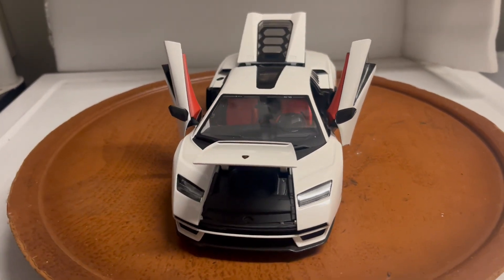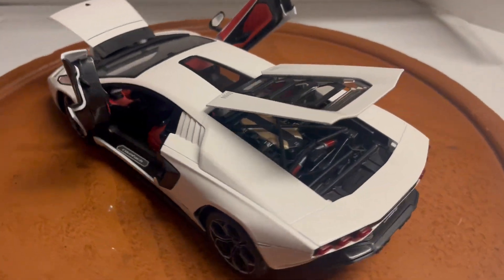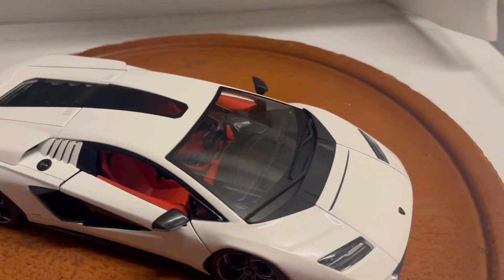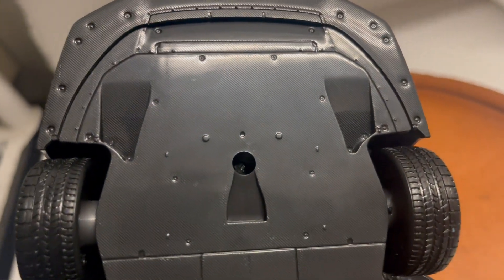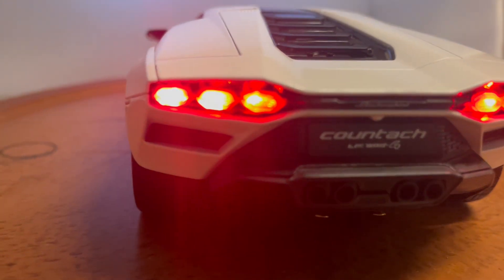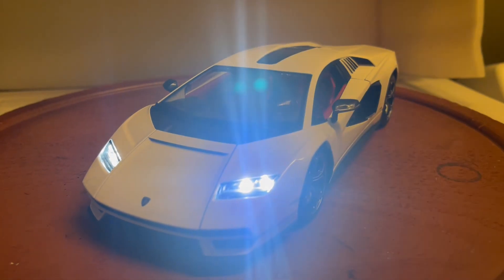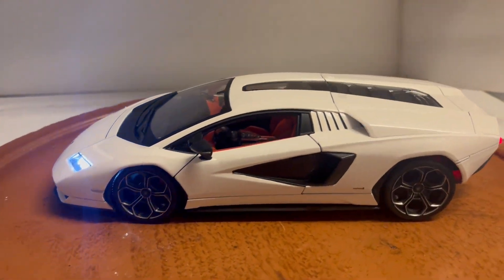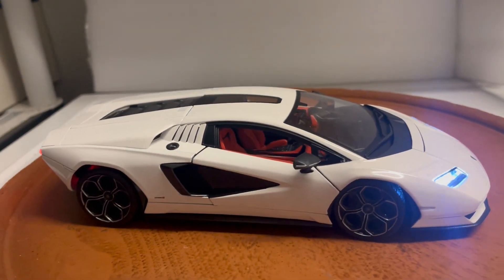Custom Diecast Car Lamborghini Countach LPI 800-4 by Maisto Tuning WORKING LIGHTS Custom Built Ut